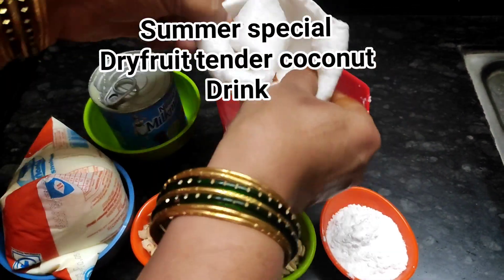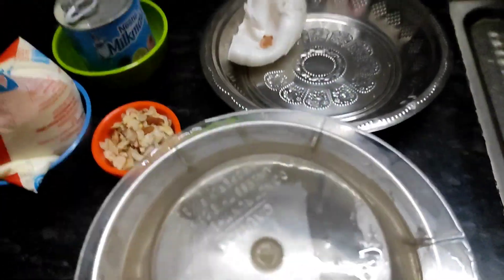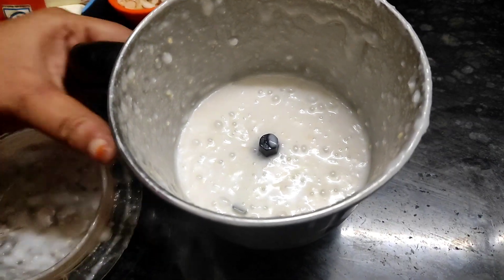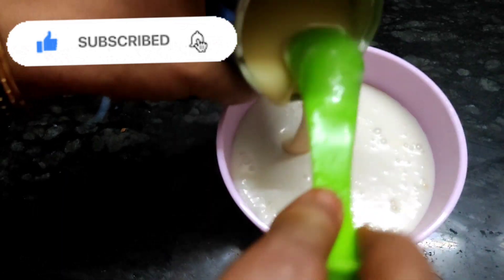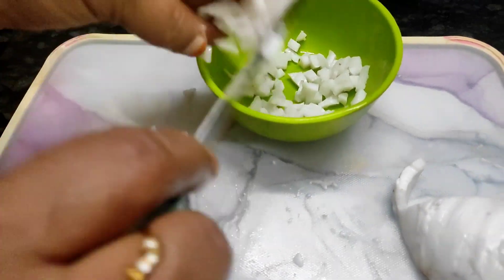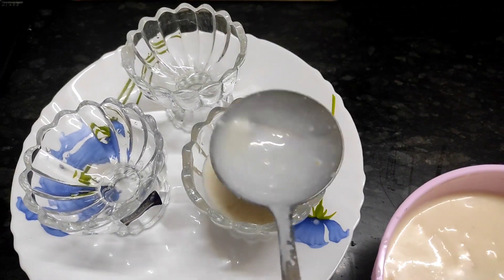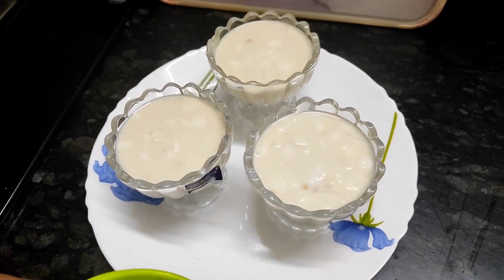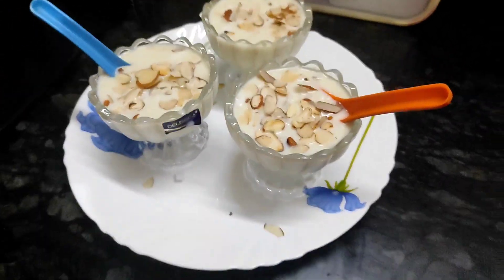SummerspecialDryfruit tendercoconut Drink tendercoconutrecipe#milkrecipes summerspecial#drinkrecipes